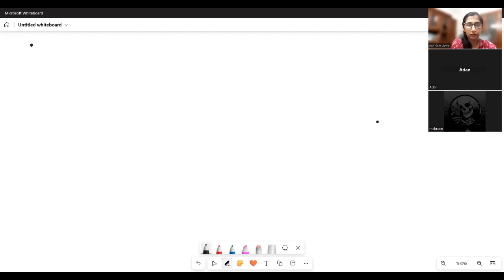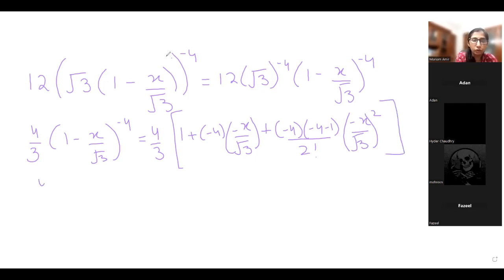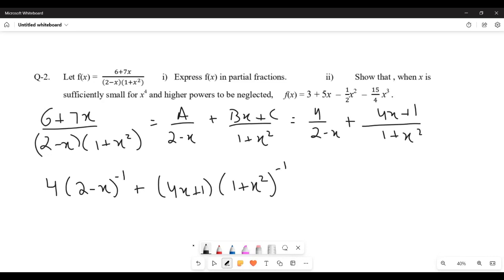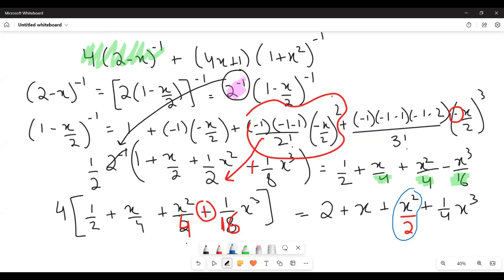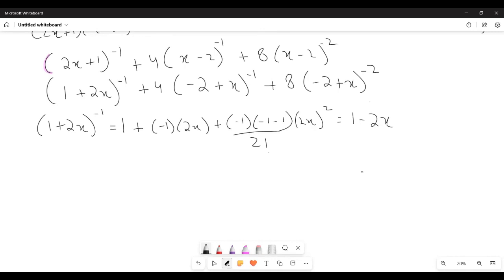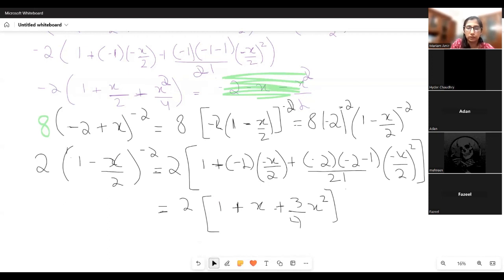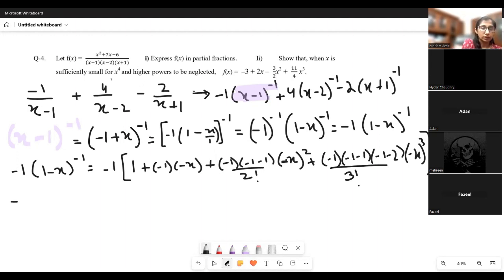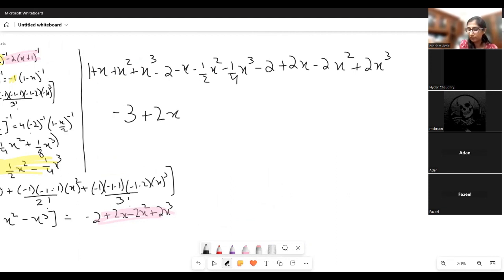Binomial Expansion (Lesson 2) A Levels Math 9709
Learning to expand expanding (1 + x)^n where n is an a rational number and lxl is less than 1 but the first term is not 1.
Worksheet Questions : Q1 to Q4
HW : Q5 , Q6 and Q7